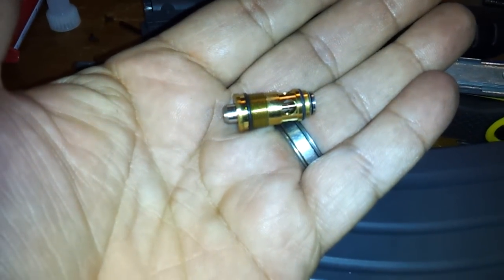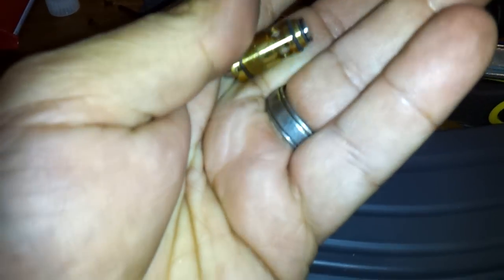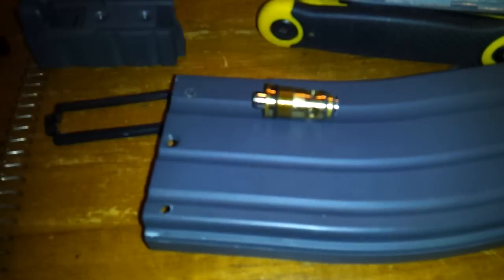KWA LM4 GAS RELEASE VALVE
Oops I screwed up! No surprise there. This is one cool idea to this mags design. When I ooened it I was hmmm how the hell does this work?!